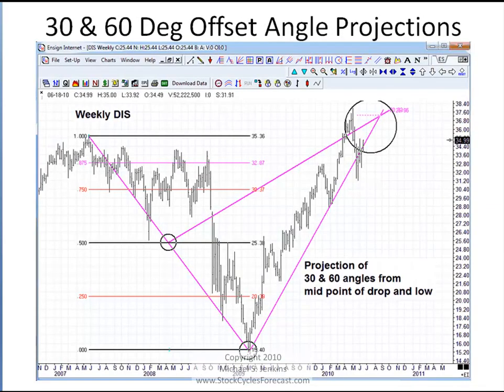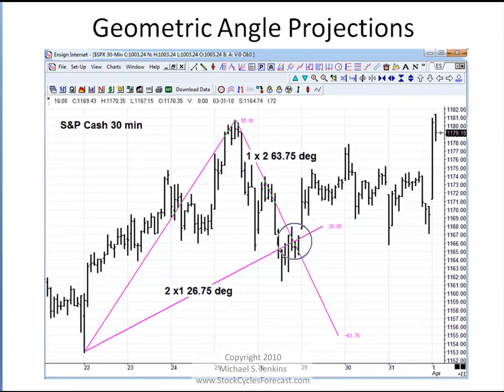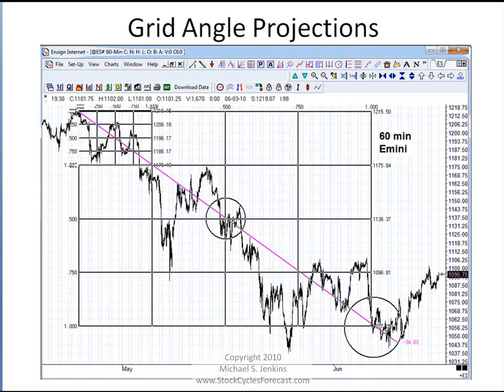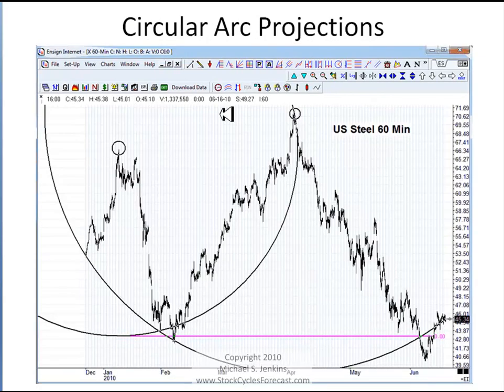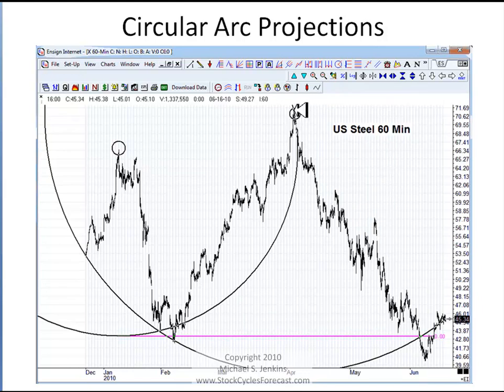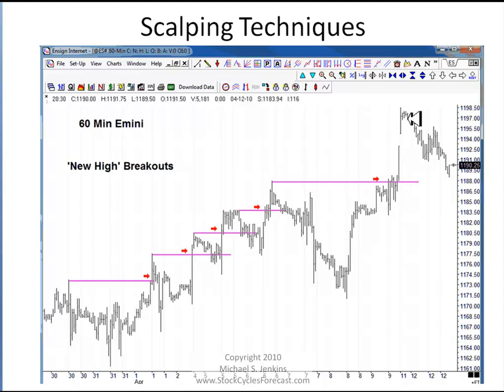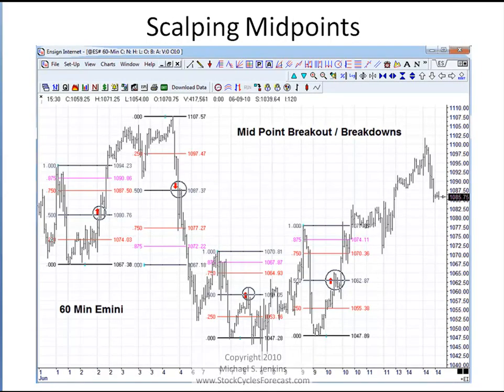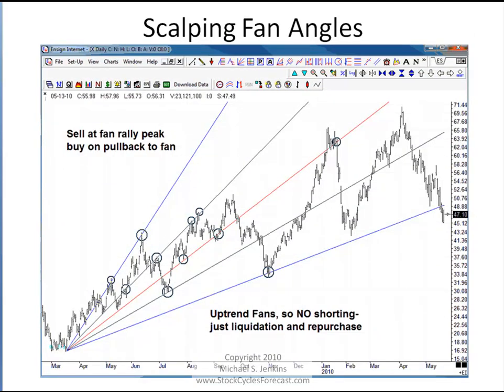MSJ Trading25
MSJ Trading